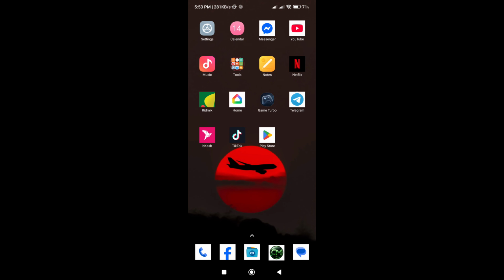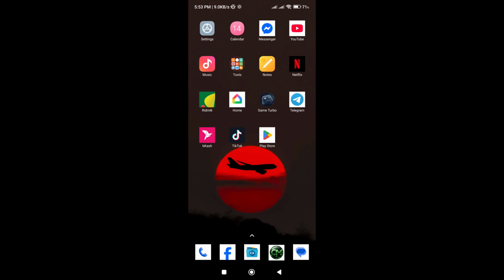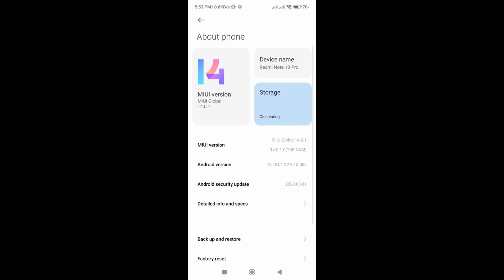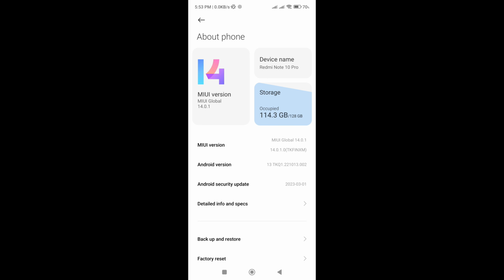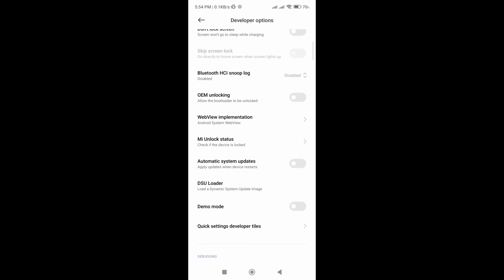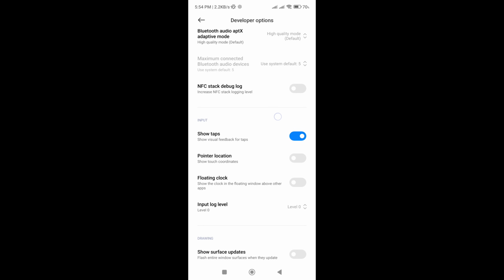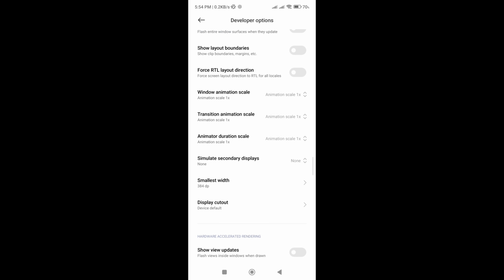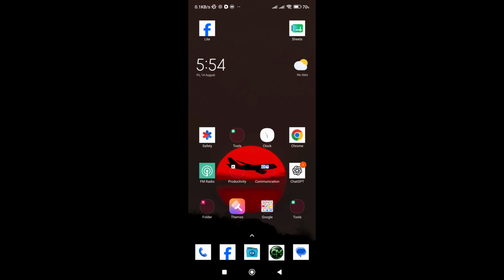How To Show Screen Taps On Android?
Want to see exactly where you touch your Android screen? In this quick tutorial, I'll show you how to enable Show Taps in Android Developer Options so a visible indicator appears every time you tap, swipe, or interact with your screen. This is especially useful for screen recording, tutorials, demonstrations, and troubleshooting. If you're searching for how to show screen taps on Android, enable Show Taps, display touch points on Android, show touch indicators, enable touch visualization, Android screen recording settings, Developer Options Show Taps, or how to see where you touch on Android, this beginner-friendly tutorial covers the complete process.